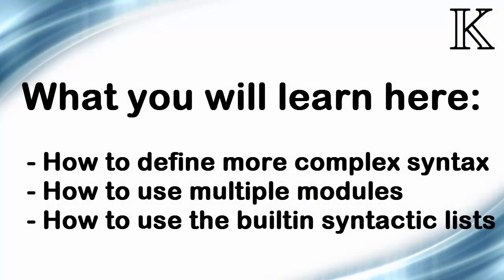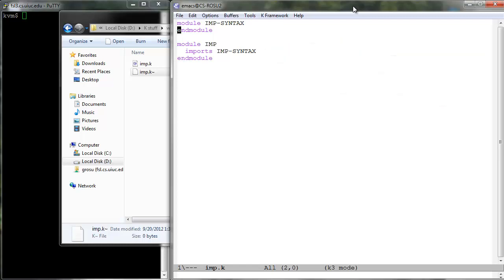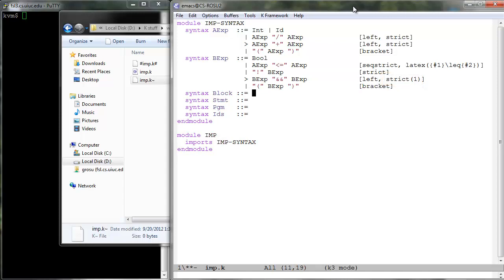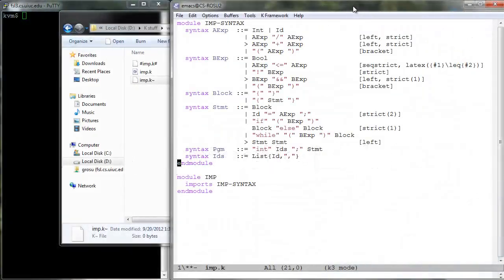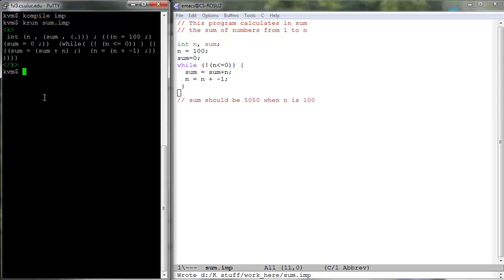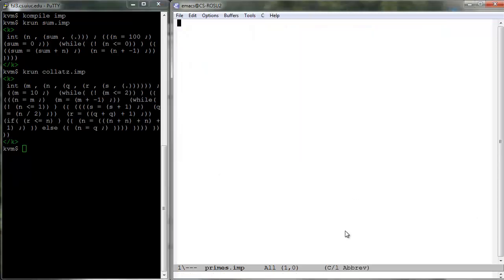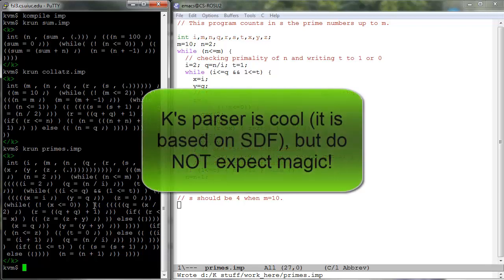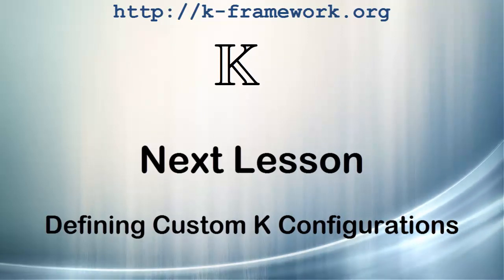K Tutorial 2, Lesson 1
Defining IMP
Defining a More Complex Syntax